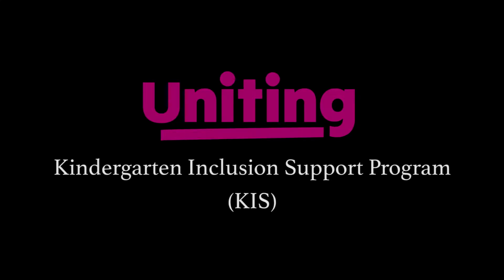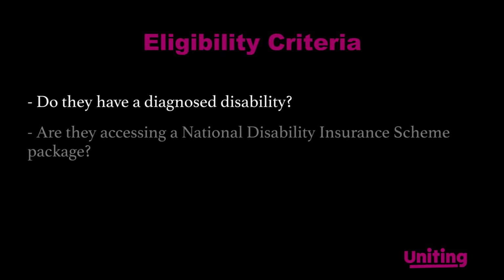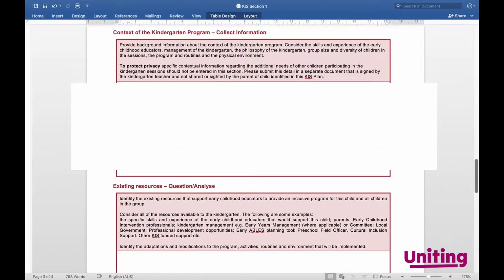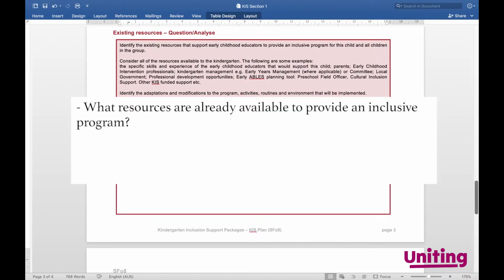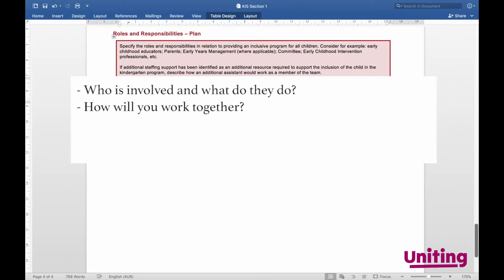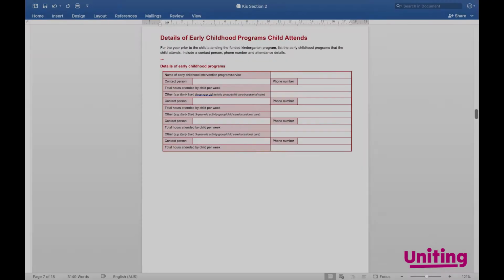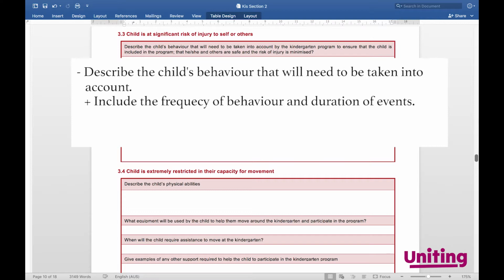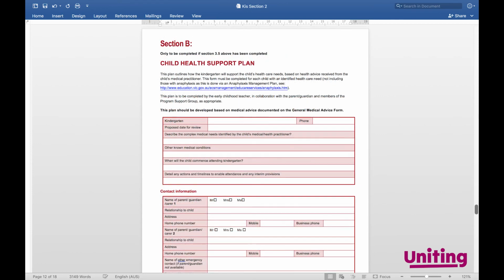Uniting KIS Application Video